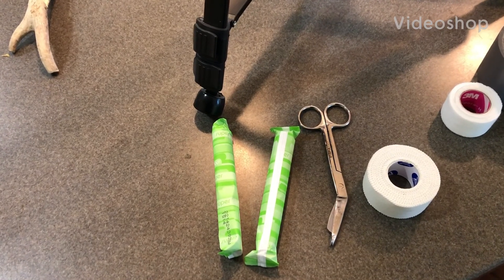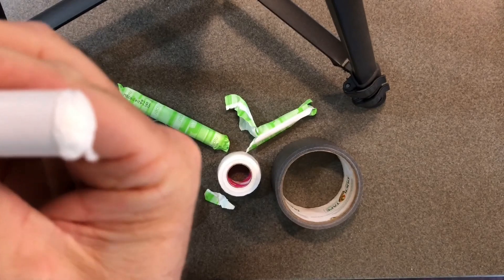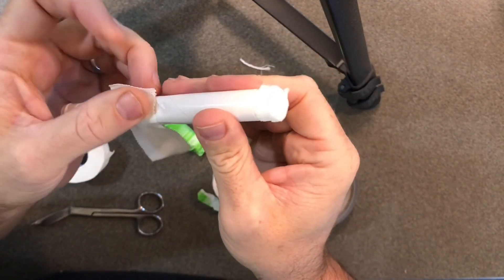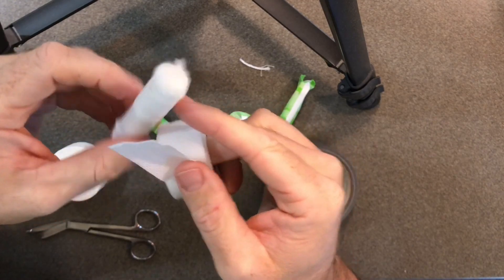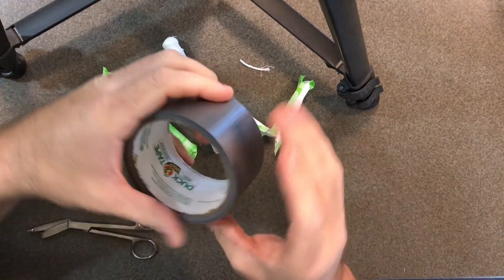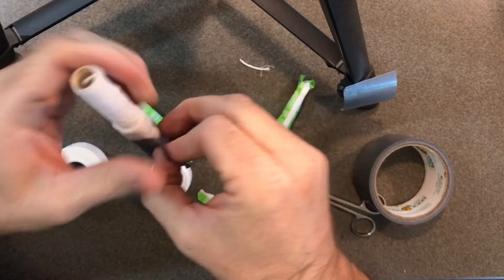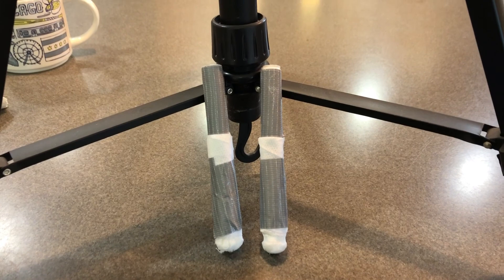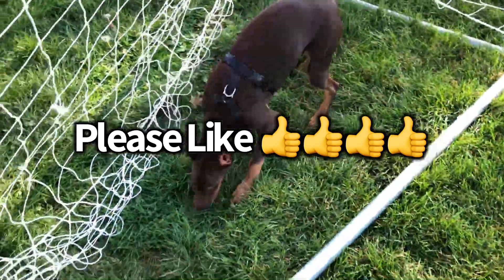Make Easy Ear Posts Doberman Ear Cropping Tip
Cheap, simple, effective. This is our preferred method.

Tape:

Thin Tape:

Scissors: